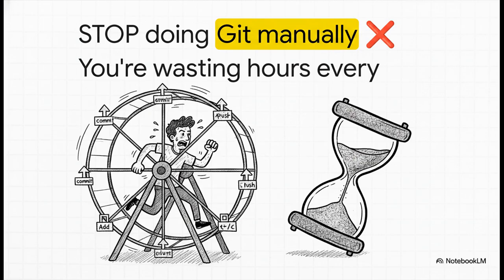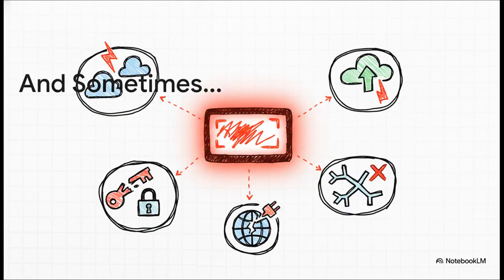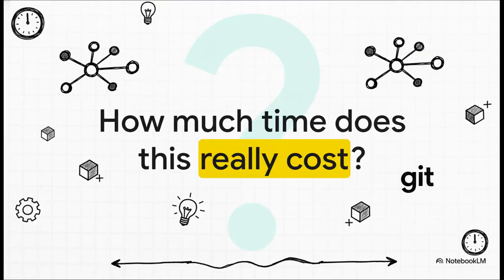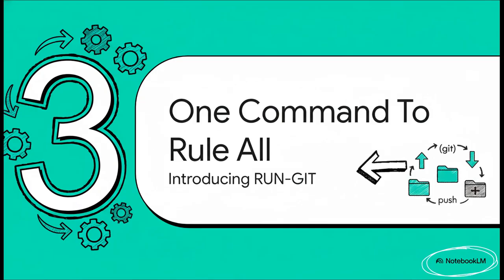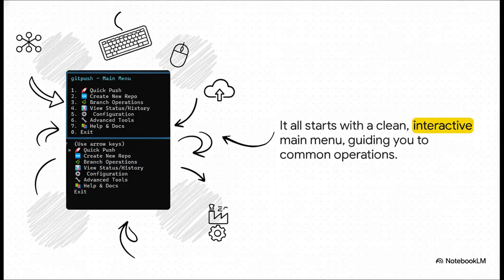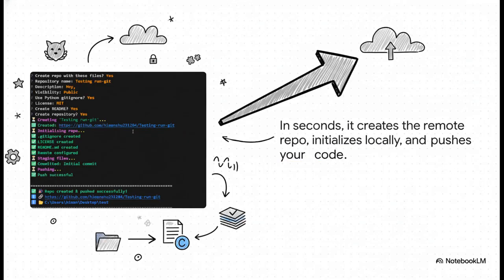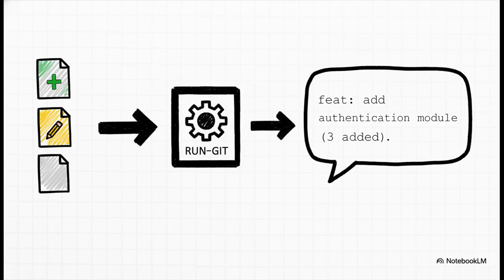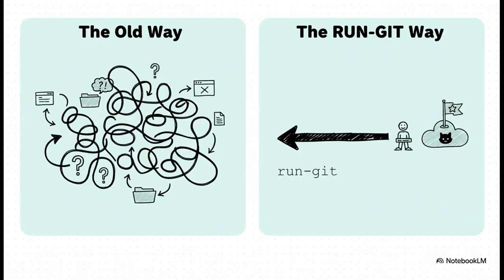Developers Are Wasting 8 Hours a Year on Git (Fix This Now)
Are you tired of typing git init, git add, git commit every single time?

What if you could automate your entire Git workflow with just ONE command?

In this video, I introduce RunGit — a Python-based CLI tool that eliminates repetitive Git commands and streamlines your development workflow.

🚀 What RunGit does:
- Creates GitHub repositories automatically
- Initializes local repos
- Stages and commits files
- Pushes code instantly
- Generates smart commit messages
- Detects sensitive files before committing

💡 Why this matters:
Developers can waste over 8+ hours per year just setting up Git repositories. RunGit removes that friction completely.

⚡ Just run:
rungit

And everything is handled for you.

⭐ If you find this useful, don’t forget to star the repo!